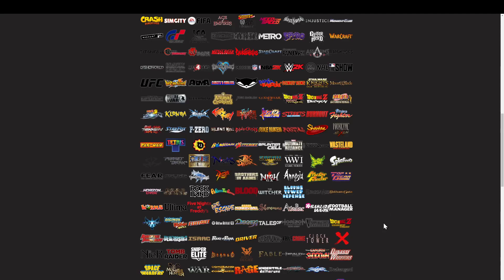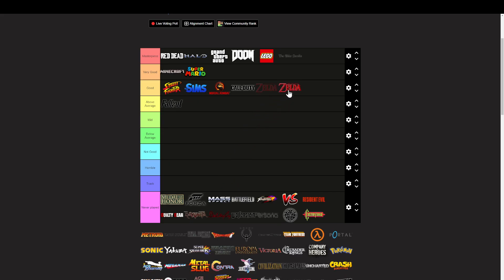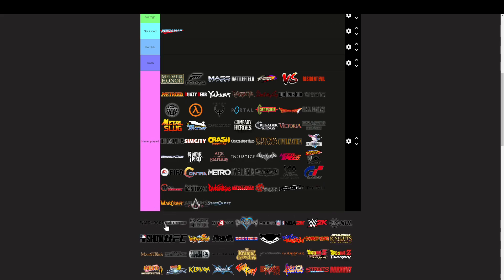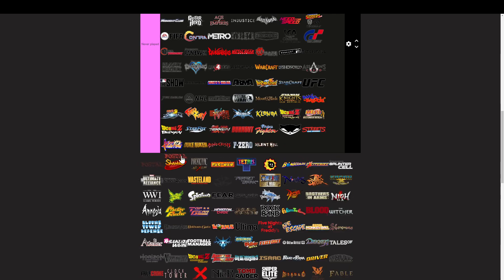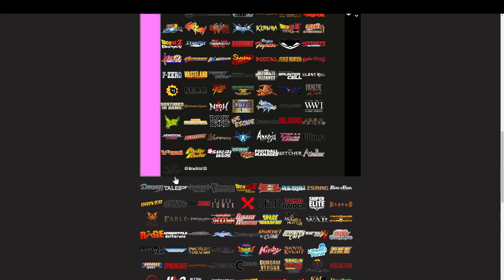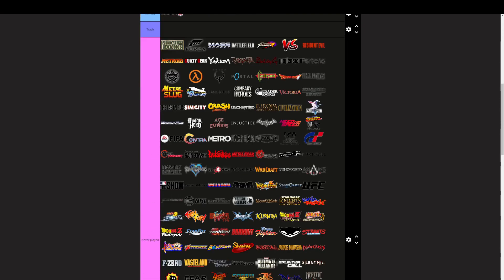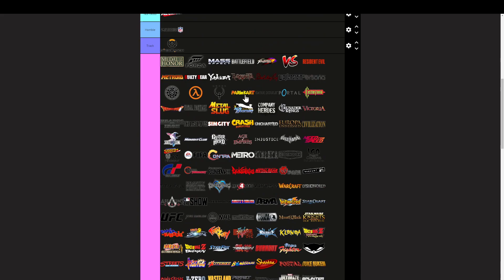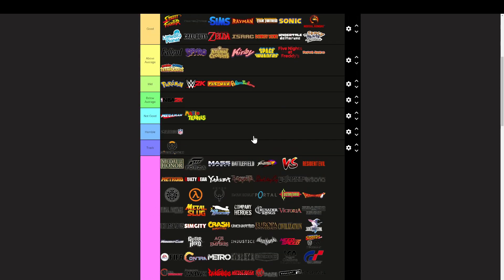game franchise tier list